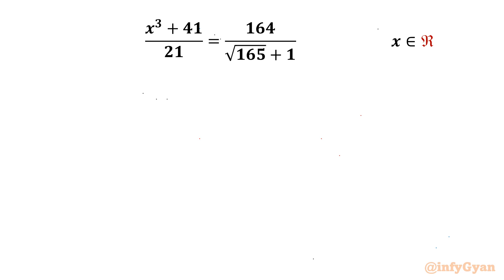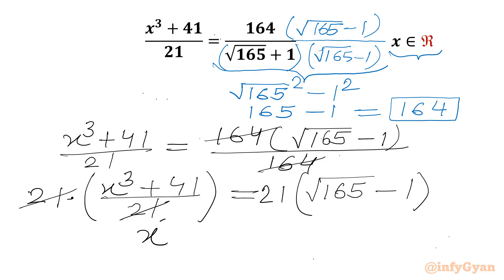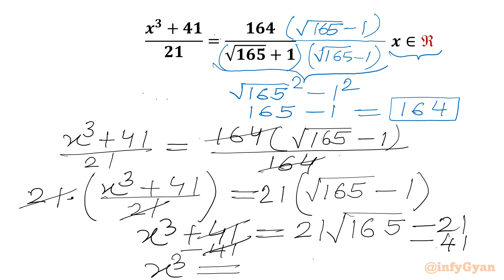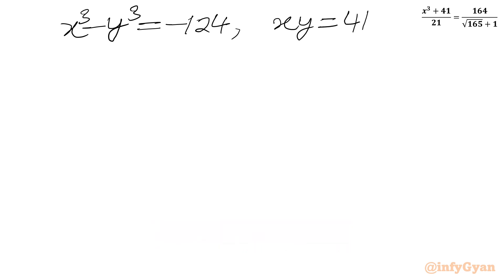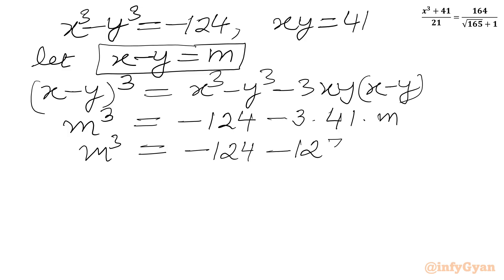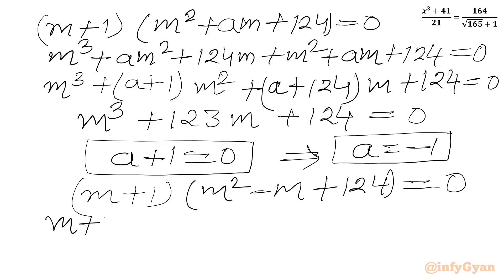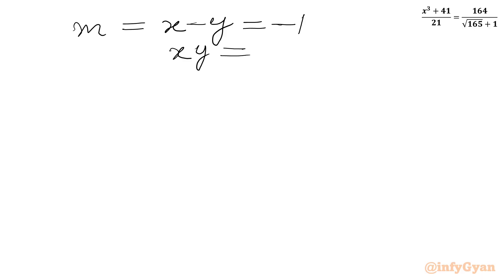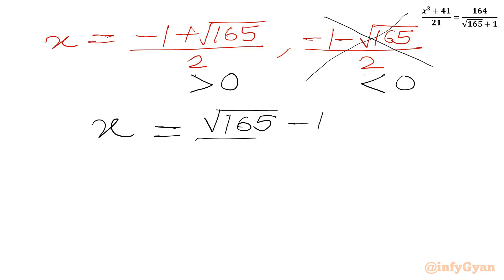A Nice Cubic Equation | Can You Solve This?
In this video, we explore an interesting algebra problem, perfect for those preparing for Olympiads. This problem will enhance the understanding of cubic equations and skills of problem-solving. Watch as we break down the solution step-by-step, providing dual clear explanations and insights along the way.

🔍 In this video:

Tips and tricks for solving cubic equation with radicals.